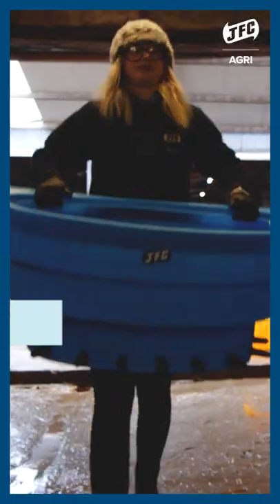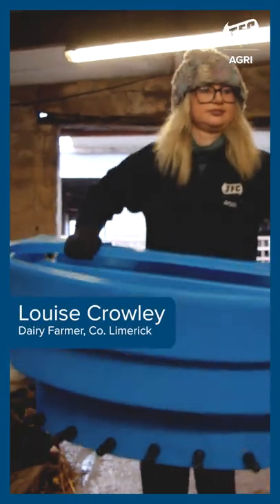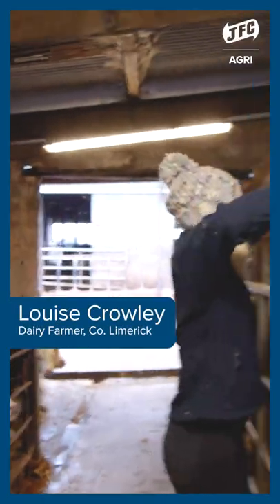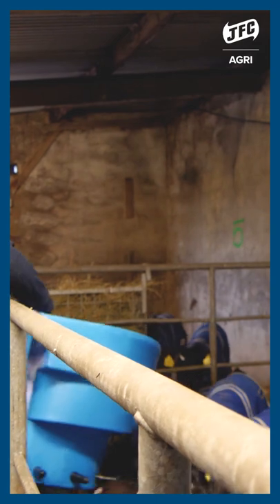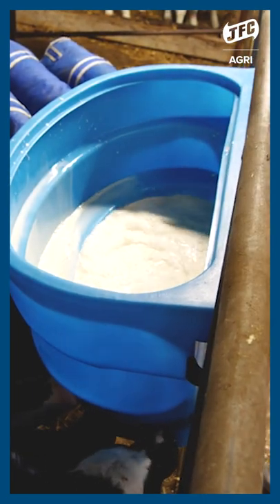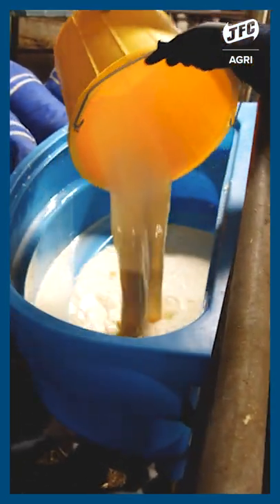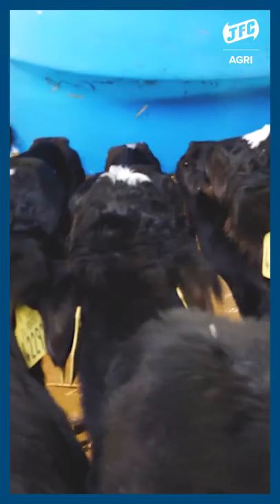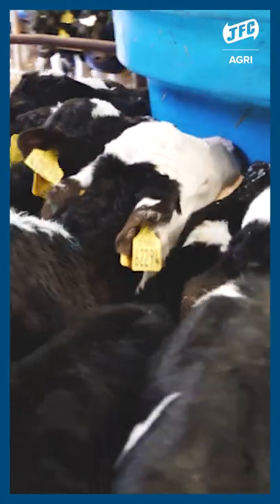JFC Agri Teat Feeders